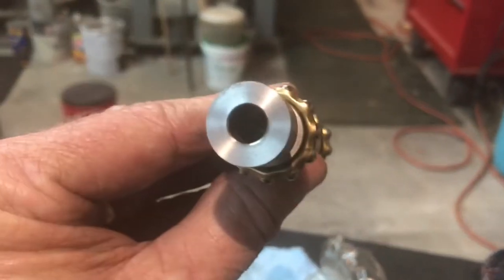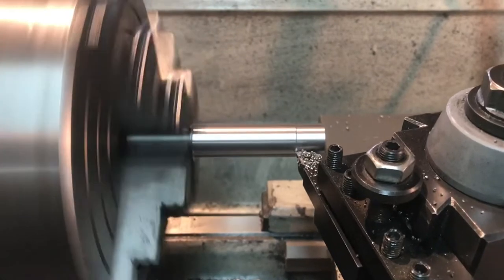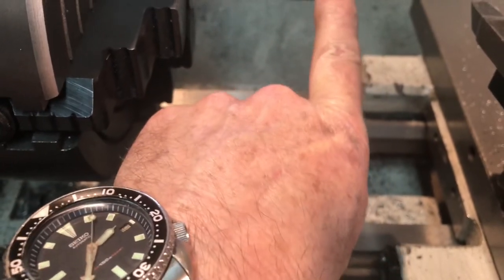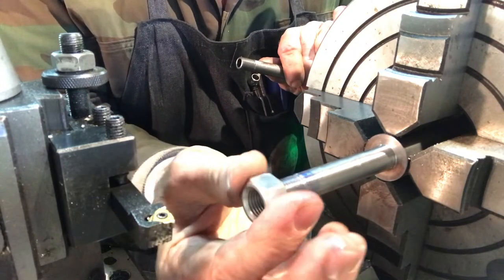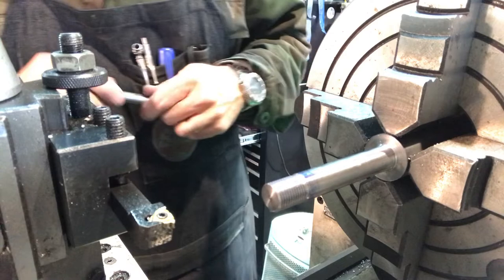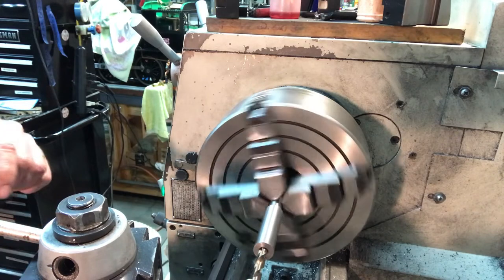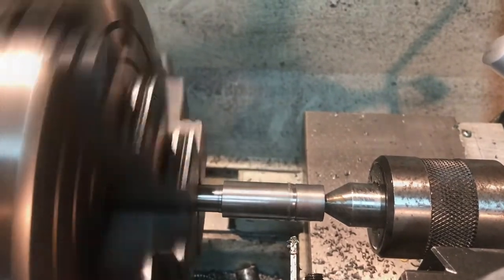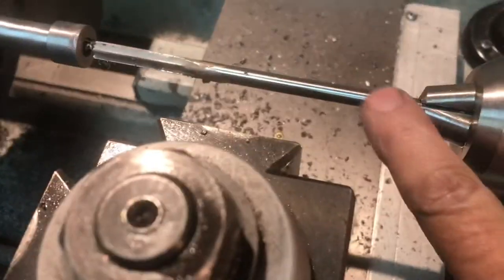Success! Quorn Tool Grinder project spindle, “take two “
Worked well to make it one half at a time. Good news is I learned some good lessons and how to read a “tenths” micrometer!